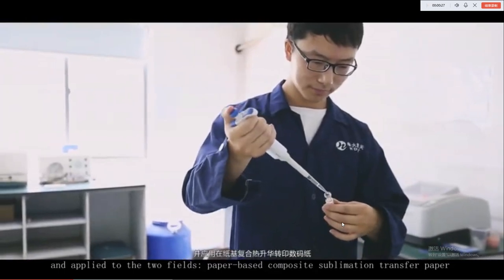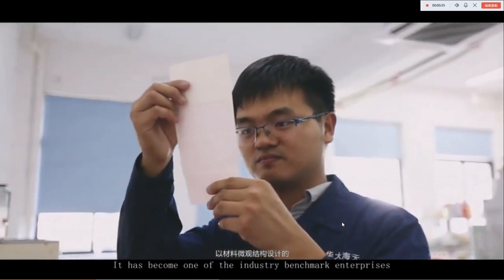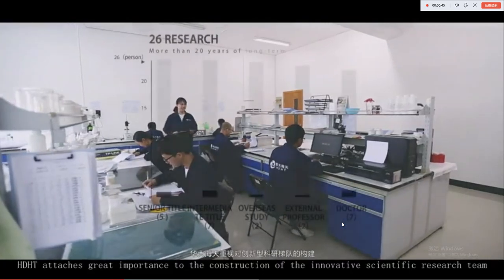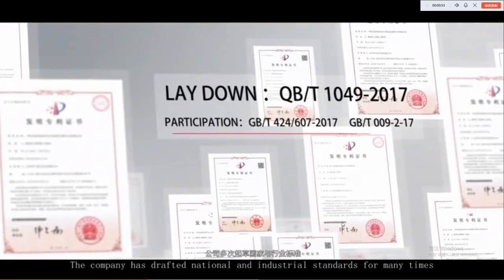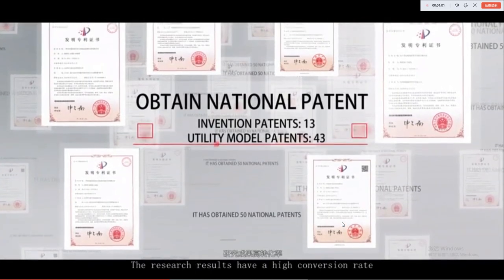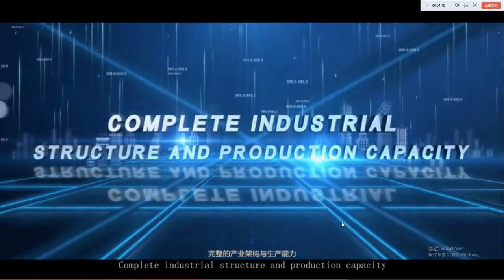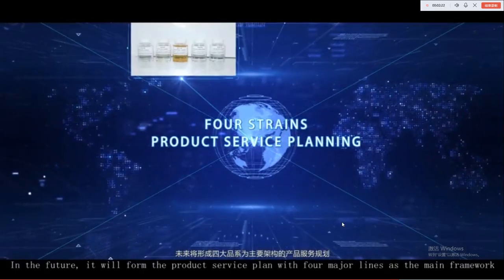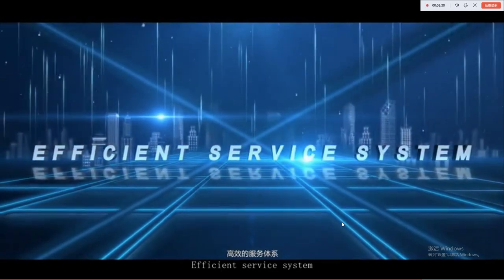Hangzhou Hydrotech Co., Ltd.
Hangzhou Hydrotech Co.,Ltd. focuses on manufacturing, R & D and sale of functional digital photo papers and water-based inks
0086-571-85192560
No.599 Baiyunyuan East Road, Tonglu Economic Development Zone, Hangzhou.